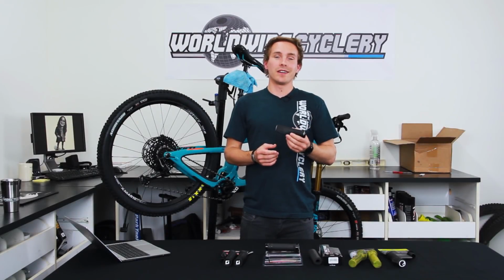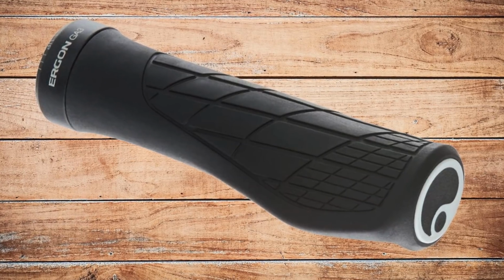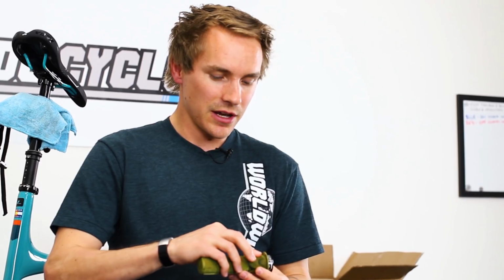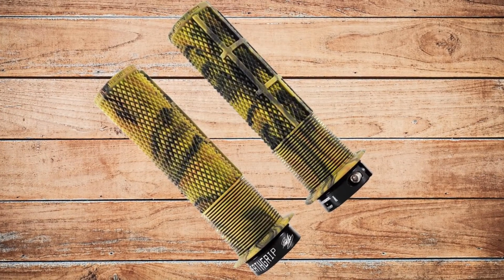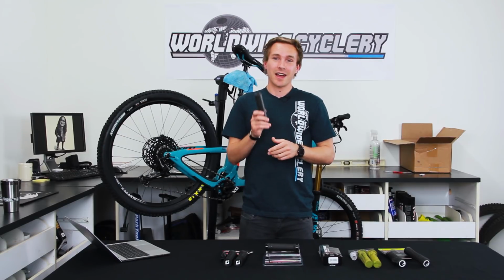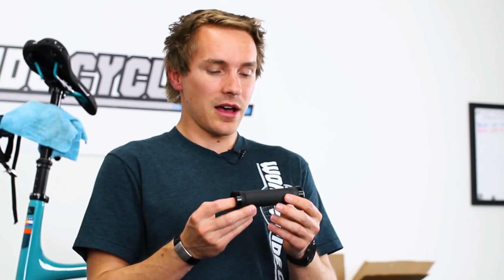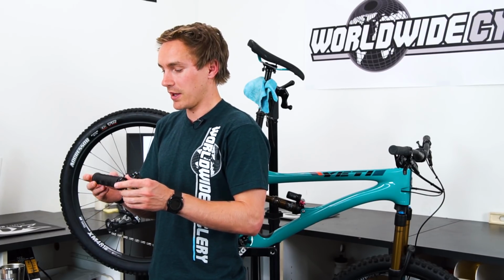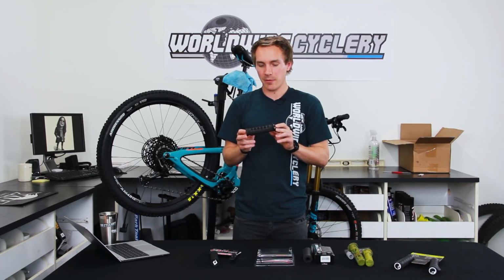MTB Grips: Our Top 5 Picks (Grip it and Rip it!)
The number of grips on the market today is simply crazy. Tons of brands, tons of types, styles, colors, compounds, colors... it never ends! We took the time to line up our top 5 favorites. These grips are a combination of what we like and what our customers like and really what is popular and what riders are loving right now.

There is no perfect grip. There are just different grips and different hands. As with most things in the bike world, personal preference is everything so get out there and grip some grips and see what you like!

Shop online at WorldwideCyclery.com or...

Visit a shop in Newbury Park CA or Lancaster PA. Come ride bikes! Or drink a beer, or a fruit juice...